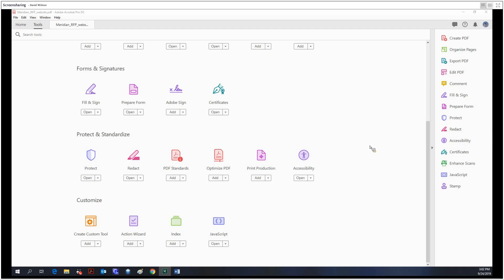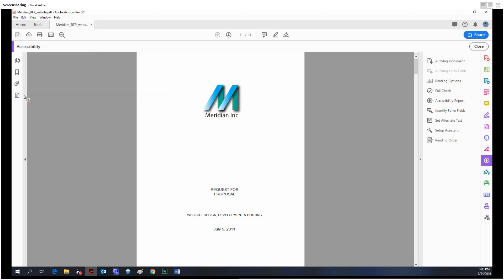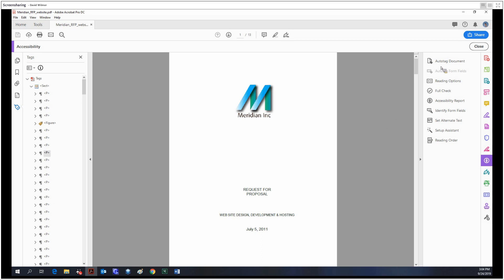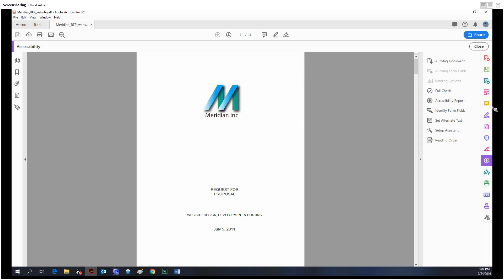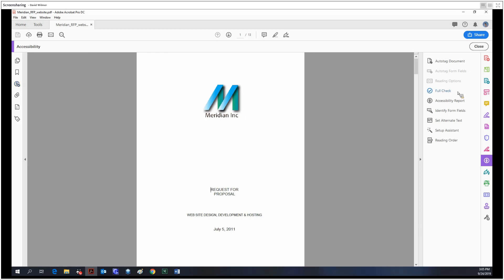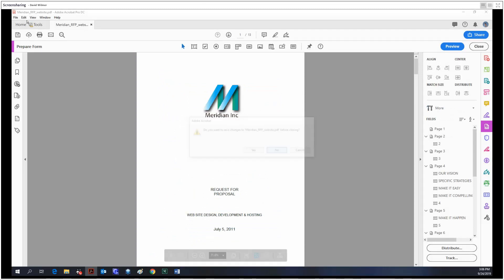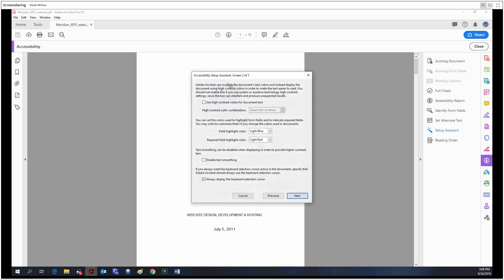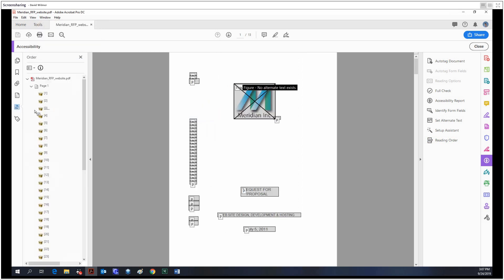Adobe Acrobat Pro DC Tutorial 29 - Accessibility, Part 1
Welcome back to my series covering all of the tools in Adobe Acrobat Pro DC! Today is part 1 of our exploration into the Accessibility tool. We will look at the basics and theory behind the tools, before getting into some practical examples of making documents accessible in part 2!